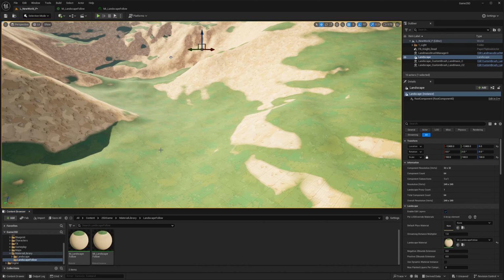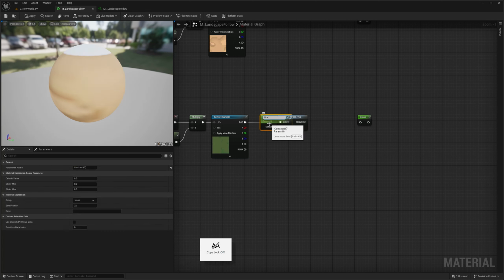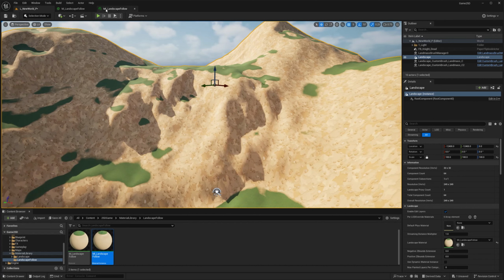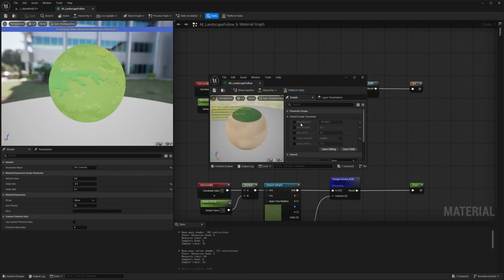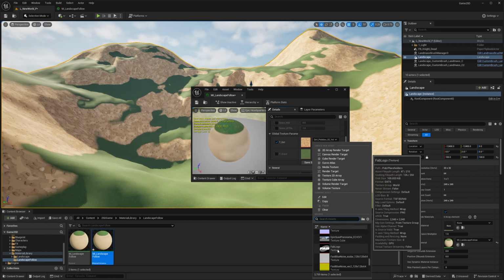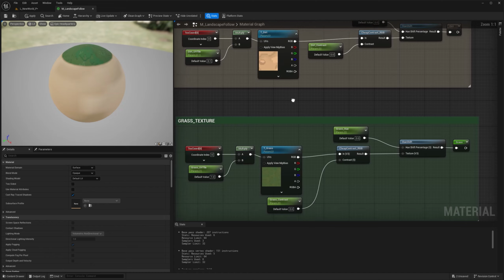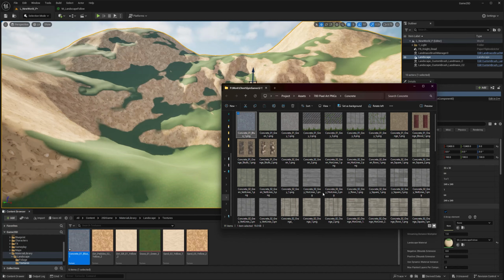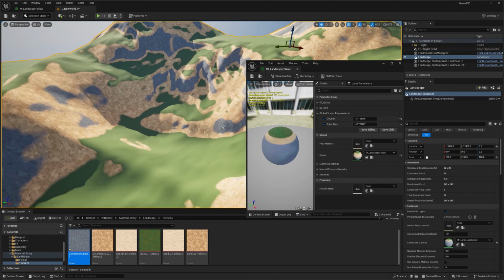Landscape Basics: Clean Up | 2.5D Game Course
This session is all about tidying up your material graph in Unreal Engine. Watch as Thiago Carneiro reorganizes nodes, promotes parameters, and fine-tunes blending functions to ensure that your landscape material is clean, efficient, and easy to modify.